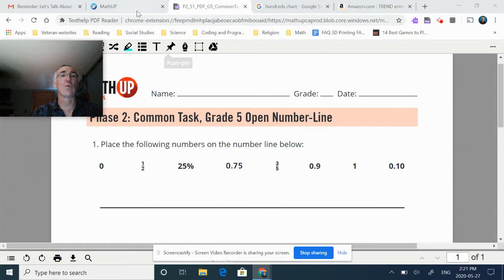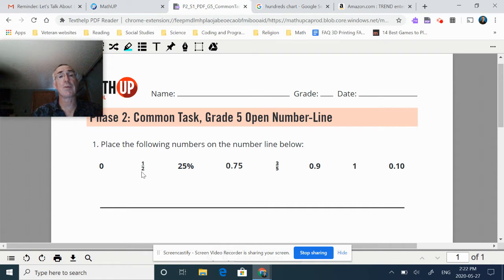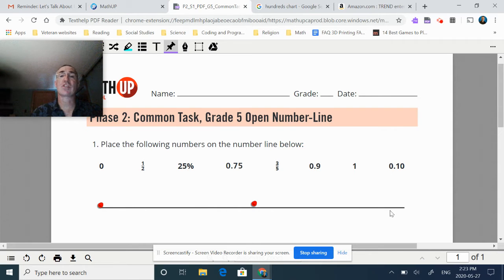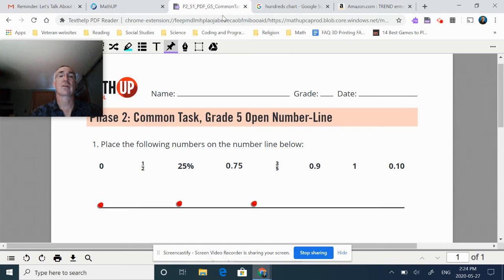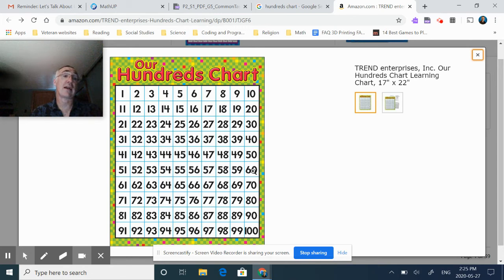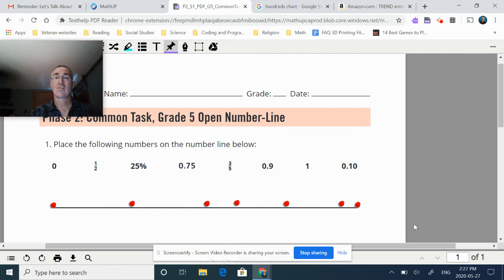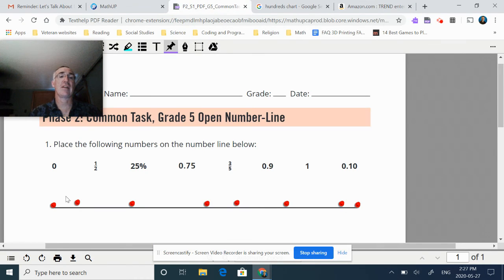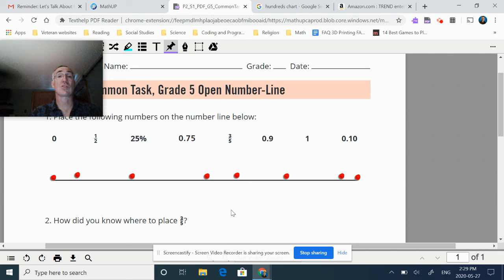Gr 5 Open Number Line - MathUp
In an exercise in multiplicative reasoning using an open number line and MathUp, I look at the relationship between integers, fractions, decimals and percentages.